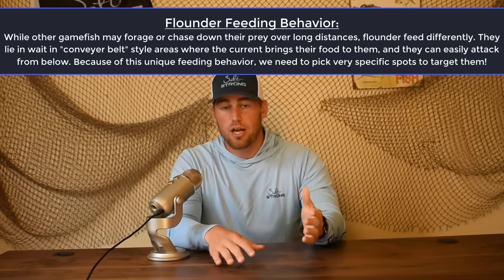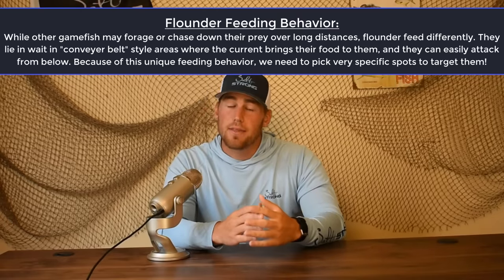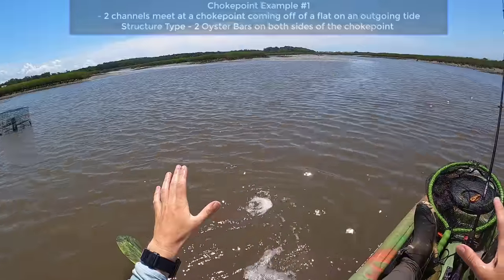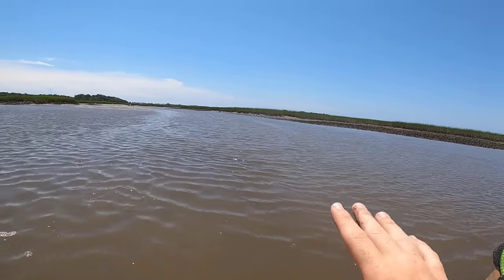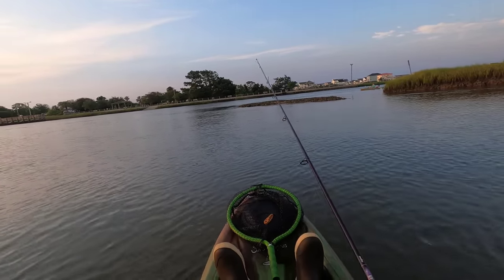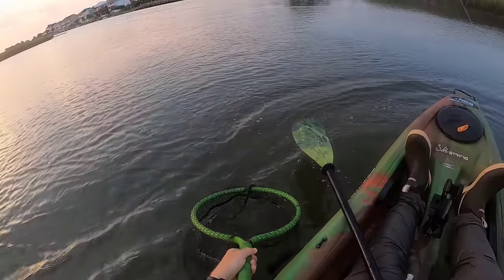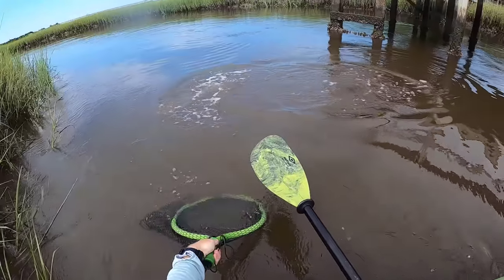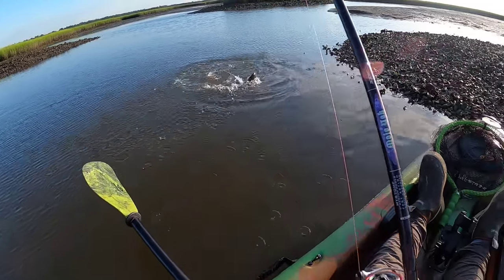Best Place To Find Inshore Flounder (In Spring, Summer, & Fall)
Have you heard of the 90-10 fishing rule?

The 90/10 fishing rules states that 90% of the fish are going to be in 10% of the water.

It’s true for all inshore saltwater fish, but especially flounder.

If you’re using an attractive search bait, like a paddletail or topwater lure, a redfish or trout might come chase it down when they hear or feel the commotion.

However, flounder plant themselves on the bottom waiting for an easy meal to swim by, so unless you put your lure right in front of their face, there’s essentially zero chance of you catching one.

To catch them, you need to be very intentional about when and where to find them.

So where do flounder like to hang out?

See the answer in this video.

P.S. Using these tips, I was able to land my personal-best flounder, and then beat it the very next week!

Have any questions about catching flounder?